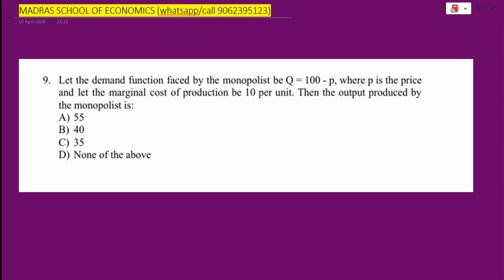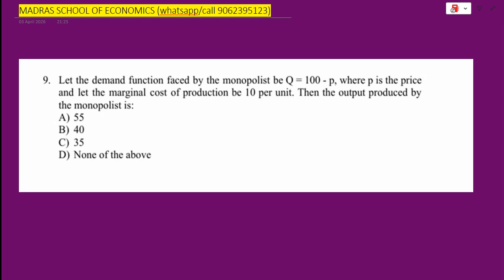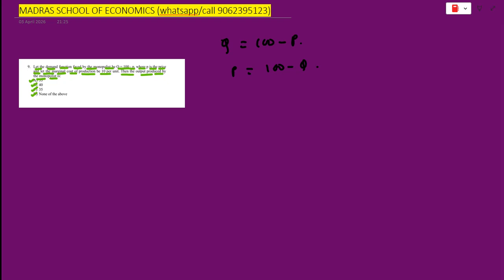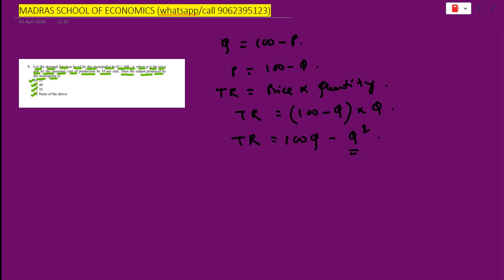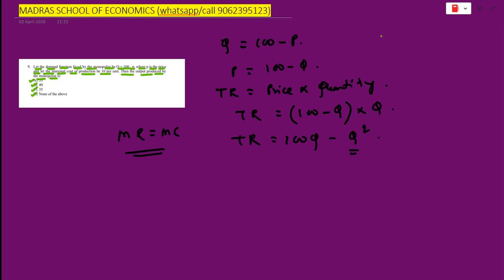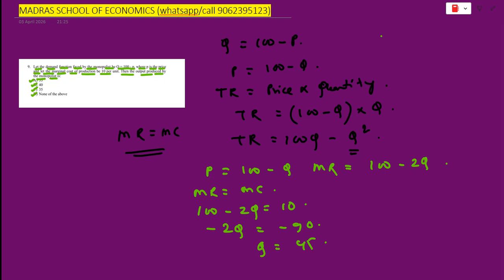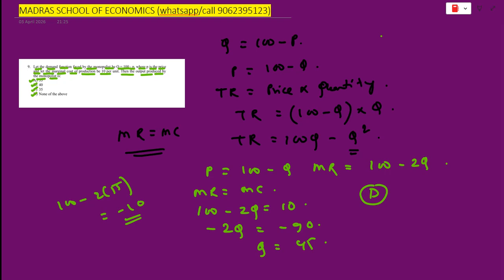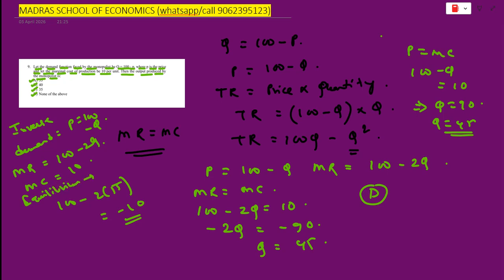Madras School of Economics Entrance 2025–26 Paper Solution Deep Explanation#MSE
Madras School of Economics (MSE) Entrance Examination 2025–2026 is one of the most important gateways for students aiming to pursue advanced studies in Economics. In this video, we present a complete and deep explanation of the MSE Economics Entrance Exam Paper Solution, designed to help aspirants understand not just the answers, but the core concepts, logic, and problem-solving approach behind each question.

This session focuses on breaking down the entire paper step by step, covering important areas such as Microeconomics, Macroeconomics, Mathematical Economics, Statistics, and Logical Reasoning. Each question is carefully analyzed with a clear explanation of the underlying theory, shortcuts where applicable, and strategic insights that can help you improve your performance in future attempts.

Understanding the structure of the MSE entrance exam is crucial for effective preparation. The exam typically tests conceptual clarity, analytical ability, and the ability to apply economic principles in a structured manner. In this video, we highlight how questions are framed, the level of difficulty across sections, and the expected approach that top-performing candidates follow.

We also discuss common mistakes students make while solving MSE entrance questions and how to avoid them. Many aspirants struggle not because they lack knowledge, but because they fail to apply concepts correctly under time pressure. This detailed solution video will help you bridge that gap by showing you the exact thinking process required to solve questions efficiently.

For students preparing for Economics entrance exams such as MSE, ISI MSQE, DSE, IGIDR, JNU, and CUET PG Economics, this video serves as a powerful learning resource. The concepts explained here are not limited to one exam but are applicable across multiple competitive examinations.

In addition to solving the paper, we provide valuable preparation tips, including how to prioritize topics, how to revise effectively, and how to build a strong conceptual foundation. We also emphasize the importance of practicing previous year questions, as they give a clear idea of the exam pattern and help in identifying important topics.

This video is especially useful for students who want a deep understanding rather than superficial solutions. Every step is explained in a simple yet professional manner, making it easier for both beginners and advanced learners to follow along. Whether you are appearing for the exam this year or planning for the next attempt, this analysis will significantly enhance your preparation strategy.

If you are serious about cracking the Madras School of Economics entrance exam, make sure to watch this video till the end. It will not only improve your problem-solving skills but also give you confidence in tackling complex questions.

For structured guidance, concept classes, mock tests, and complete preparation support for Economics entrance exams, you can explore our courses and resources.